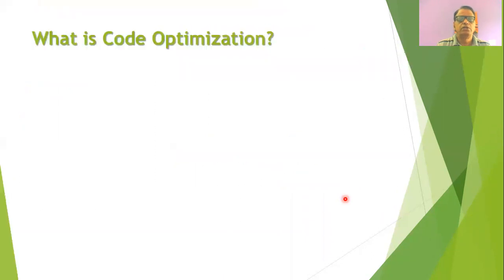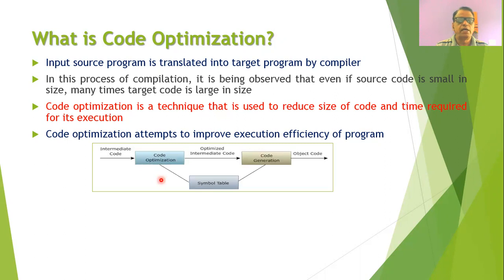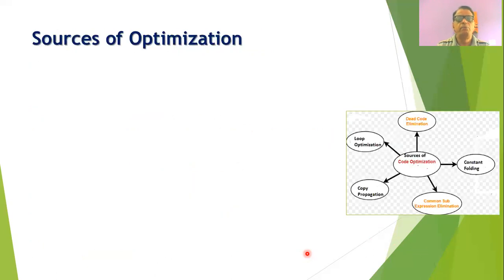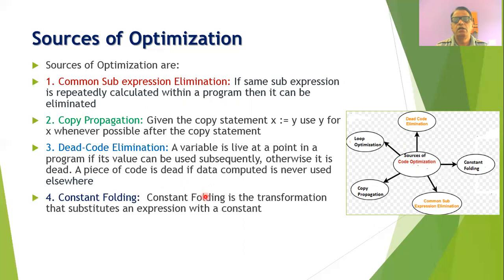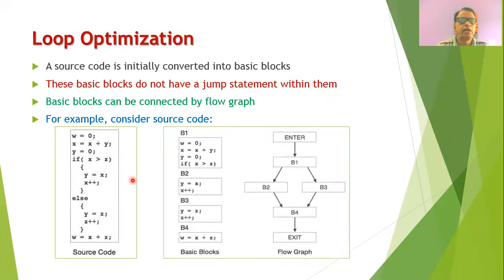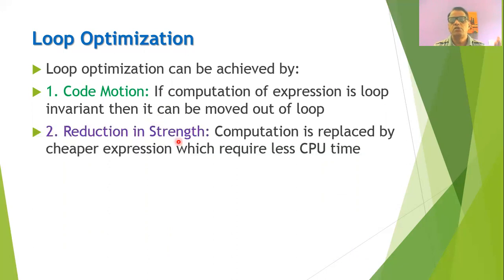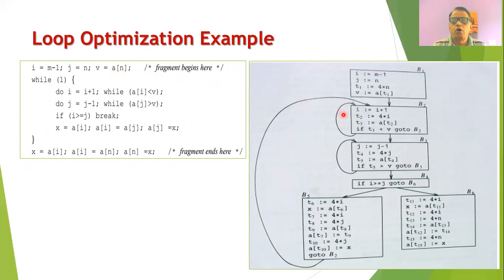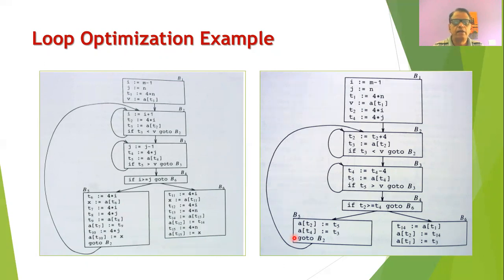Code Optimization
Sources of optimization and loop optimization is discussed